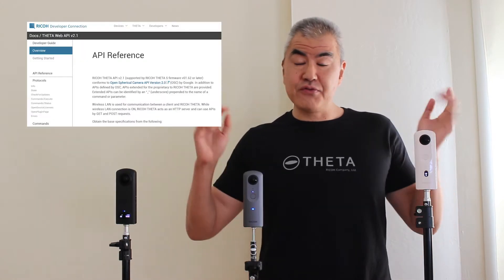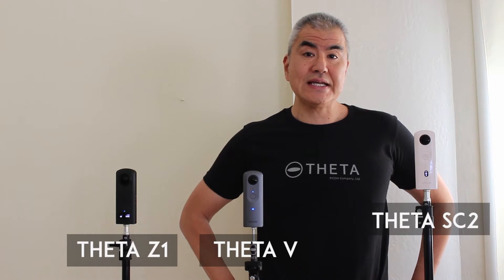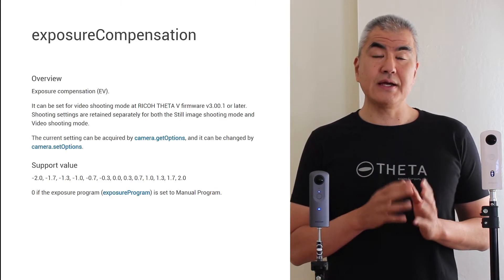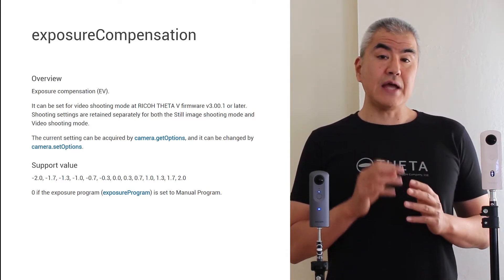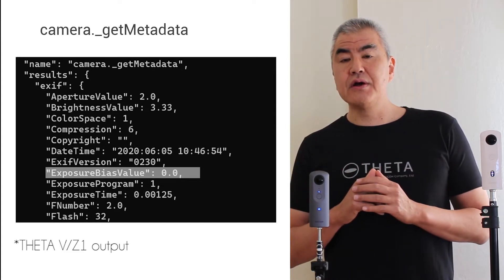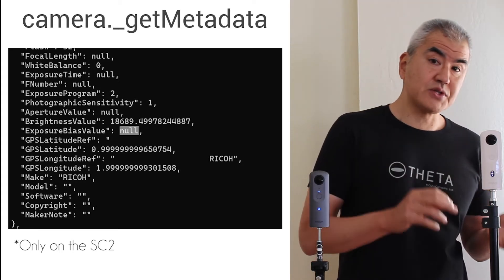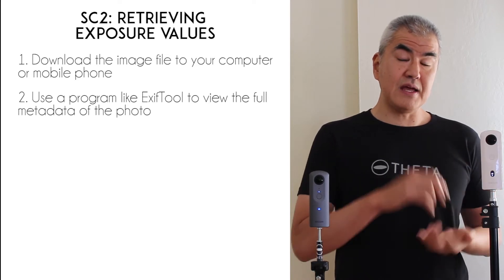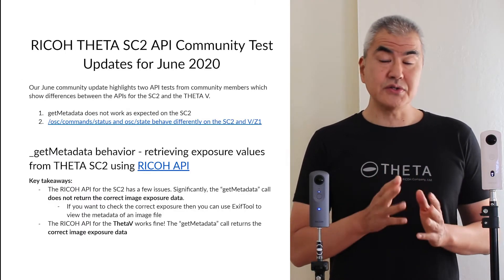RICOH THETA SC2: Extracting Image Metadata and Checking Camera State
RICOH THETA SC2 API - The API for the SC2 is a bit different from the public API document for RICOH THETA.  For example, the "getMetaData" call does not return the correct exposure value. This video details the issue and provides a workaround for this problem.

The video also describes differences between  the SC2 and V and Z1 when using startCapture and checking to see when the bracket shooting is completed.